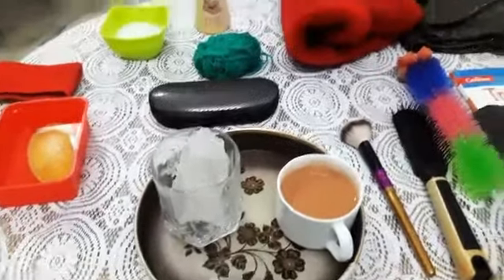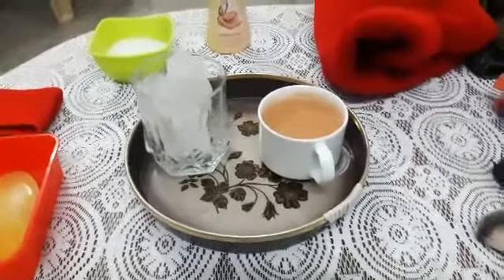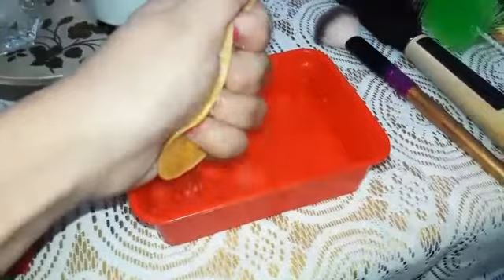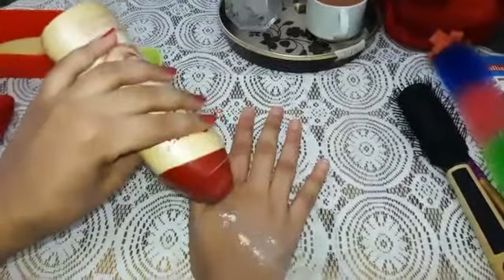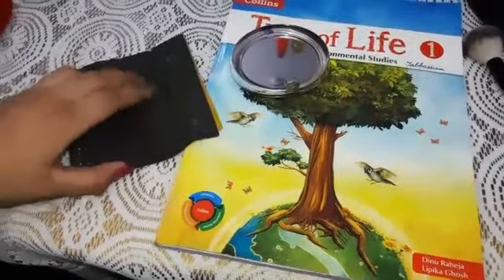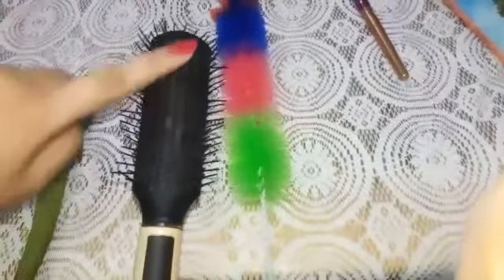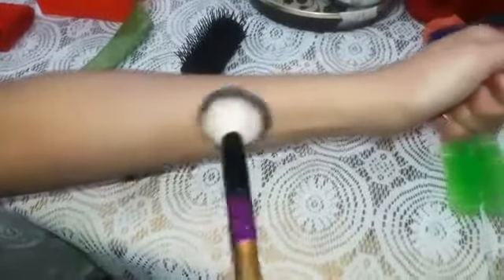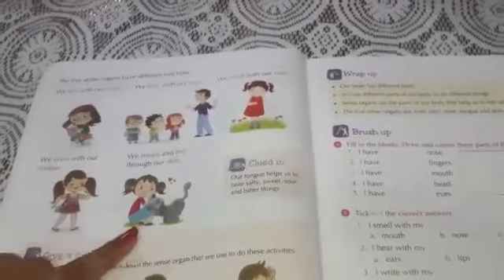Sense Organs Activity. (Sense of feel)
Learn the difference between the different textures around with your sense of feel.
Smooth- rough, dry-wet, hot-cold etc.